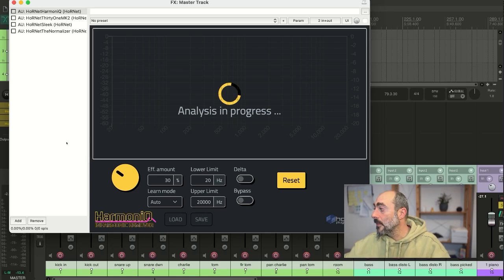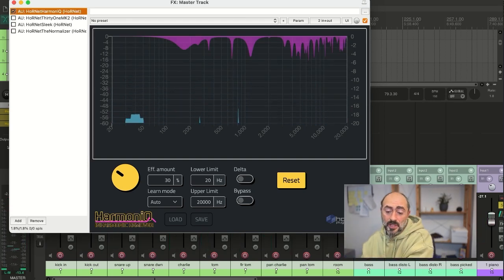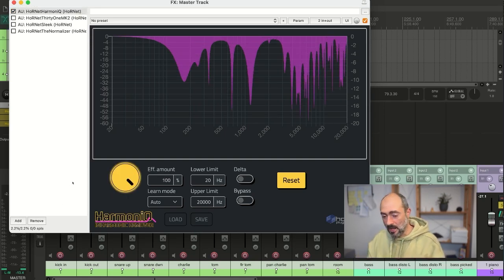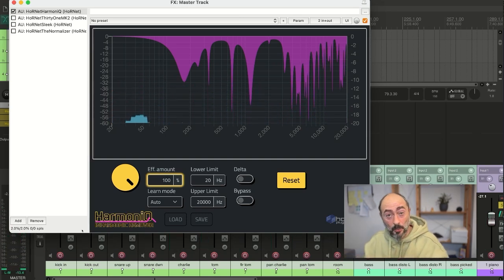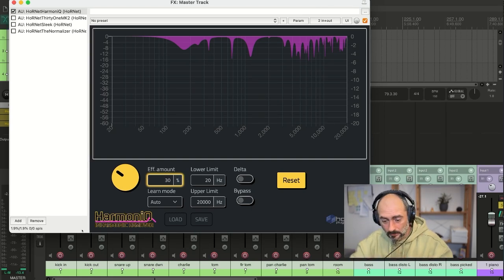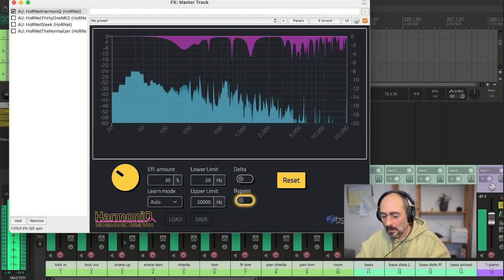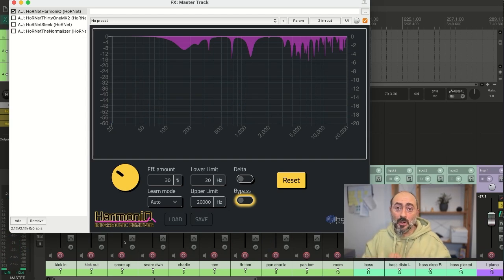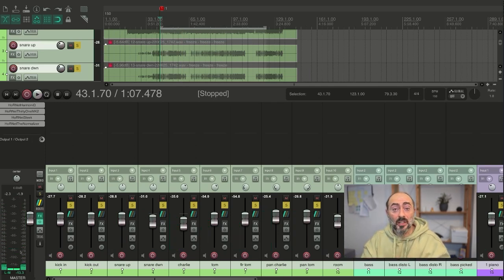Tutorial: Enhance Your Master Bus with HarmoniQ, ThirtyOne MK2, and Sleek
Learn how to use HoRNet’s auto-equalization plugins to perfect your mix’s master bus! In this tutorial, we showcase HarmoniQ, ThirtyOne MK2, and Sleek, demonstrating how each plugin can help you fix frequency issues, improve clarity, and add the final polish to your mix. Watch and take your productions to the next level with these powerful tools!